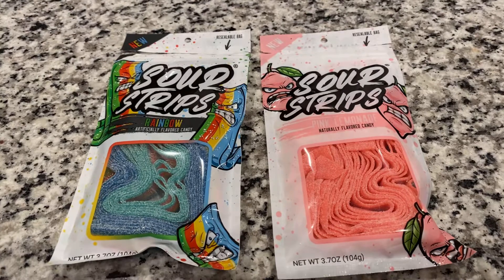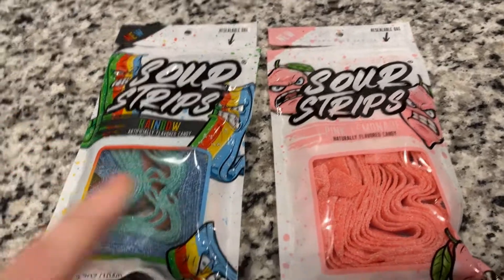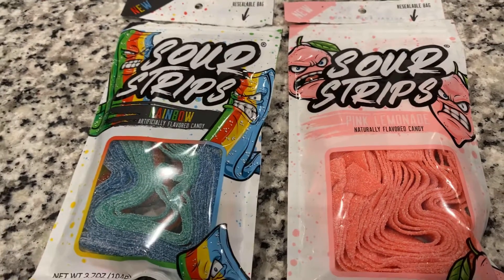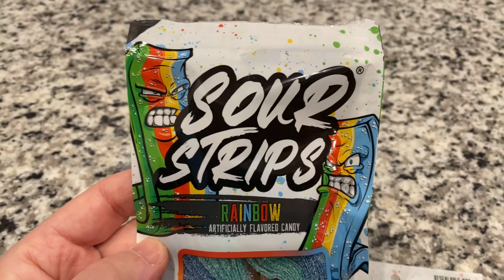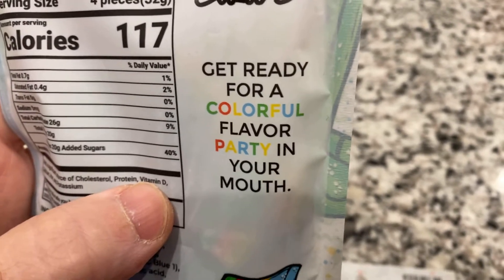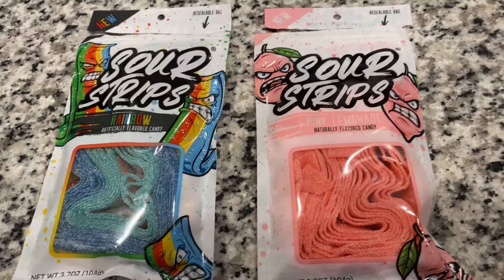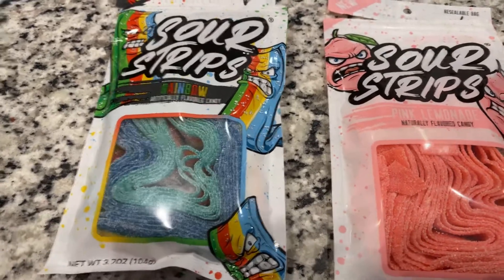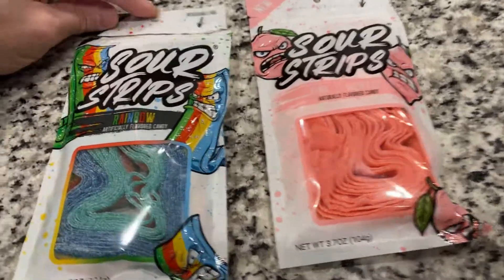Sour Strips (Review) by Maxx Chewning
Hey everyone, hope you like this review and you give Sour Strips candy a try.  It’s a fairly new candy in stores, probably several months at this point.